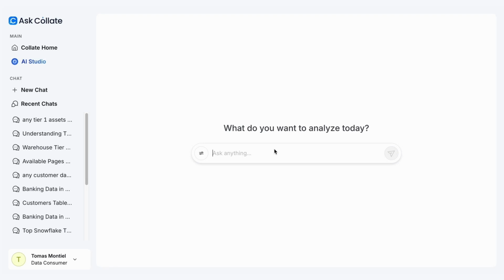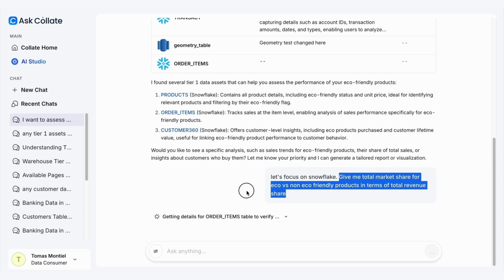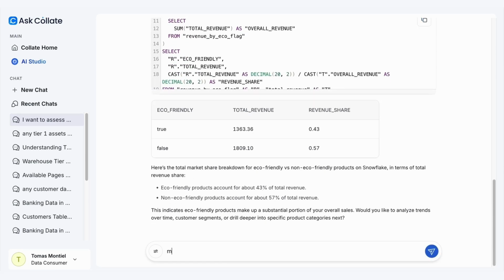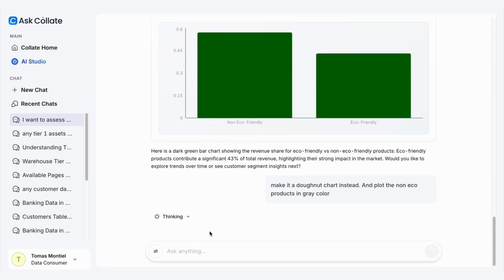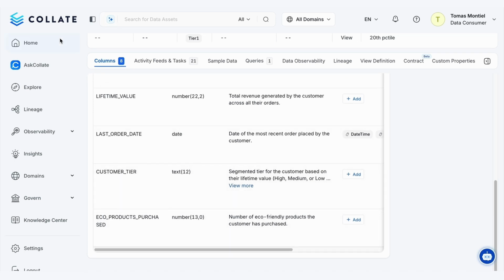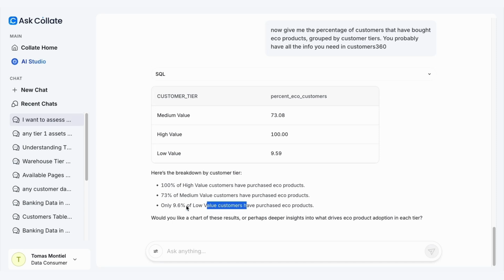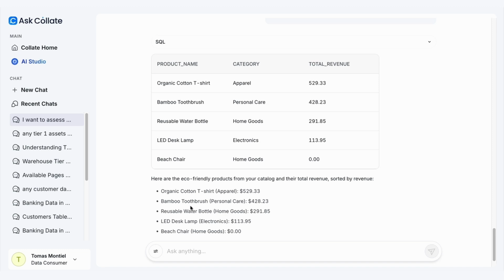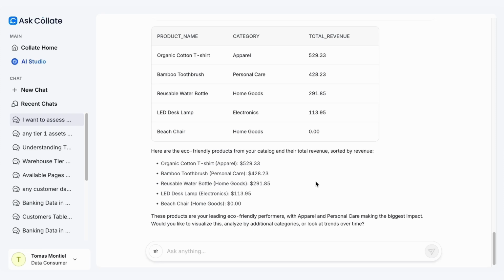AskCollate: Data Analyst Demo | Conversational Data Analysis & Visualization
Watch how AskCollate's conversational AI accelerates insight discovery for data analysts through natural language queries and instant SQL generation.

Demo Highlights:

🔍 Search data catalog for product performance across Snowflake and Redshift
💬 Transform natural language into SQL queries and execute directly against data warehouses
📊 Create and refine visualizations through conversation
👥 Analyze customer segmentation by lifetime value and purchase types
🚨 Uncover data quality issues during analysis

Go from data discovery to custom visualizations without leaving the chat. Turn business questions into actionable insights in minutes, not hours.